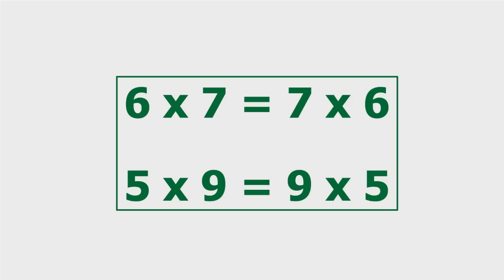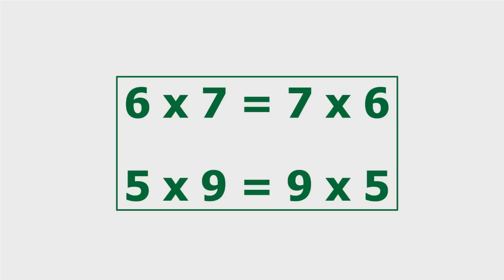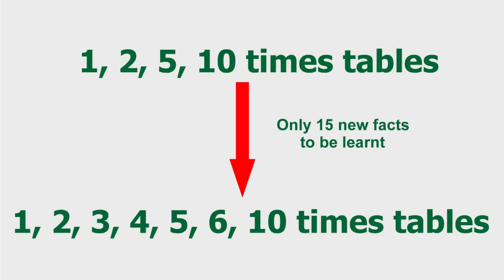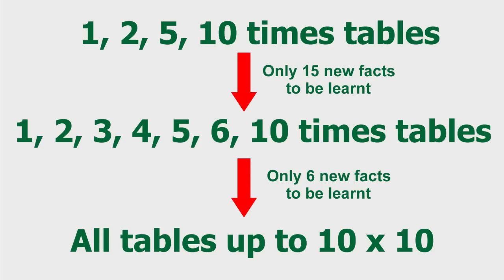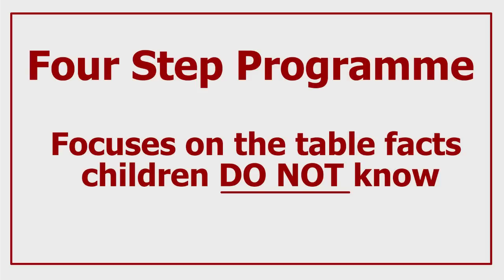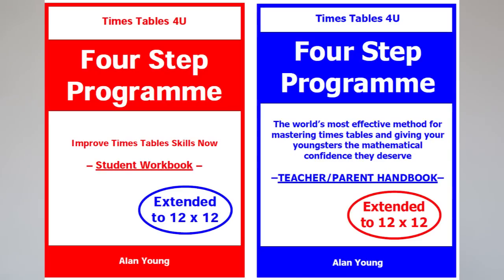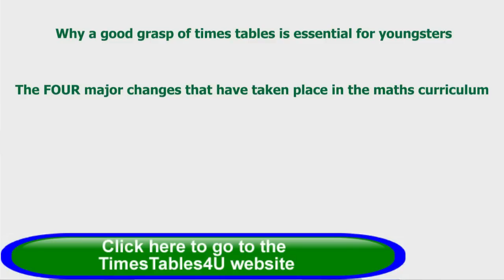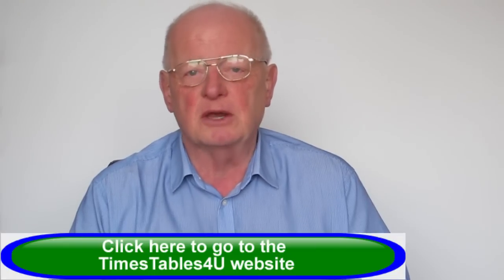4 Step Programme to Times Tables Mastery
Give your children the confidence they deserve in mathematics by ensuring that they have an excellent knowledge of times tables.

No wasting time with chanting or singing. Focus on the times tables facts they do not know!